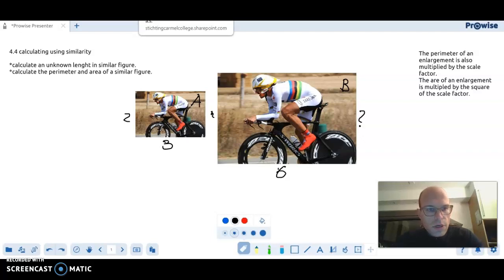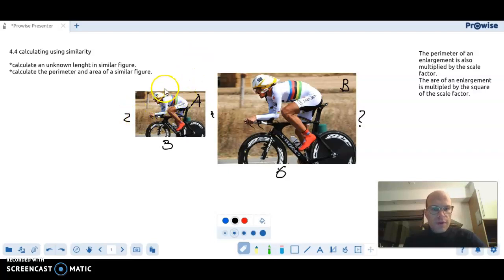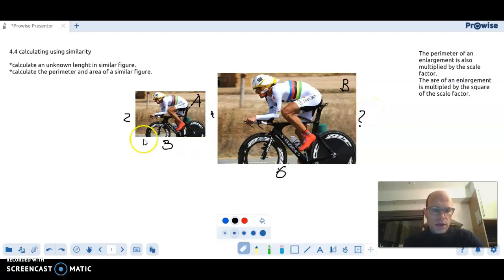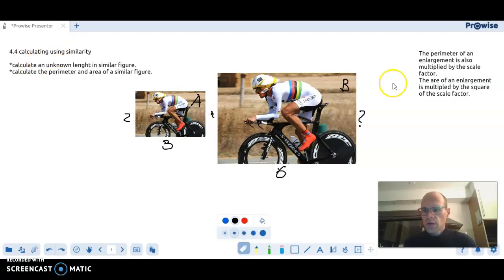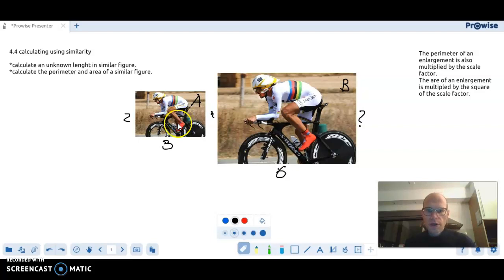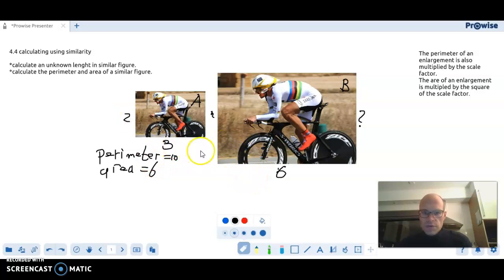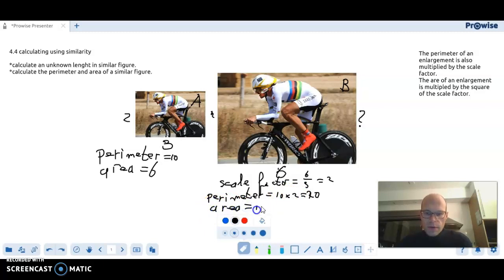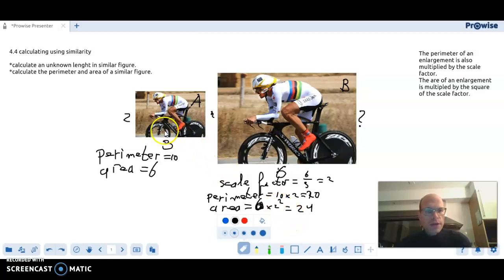4.4 calculating using similarity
how to use the scale factor to calculate the perimeter and the area of an enlargement.